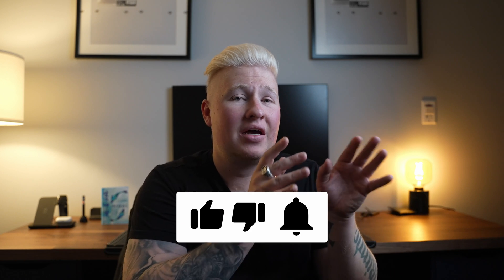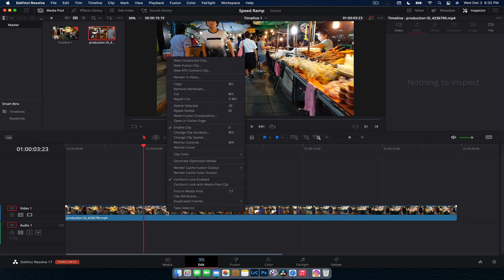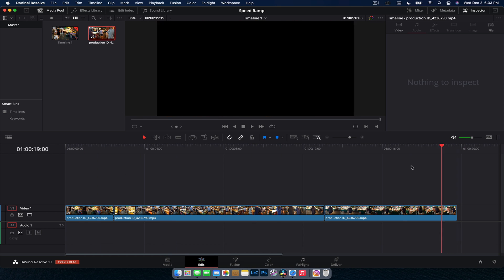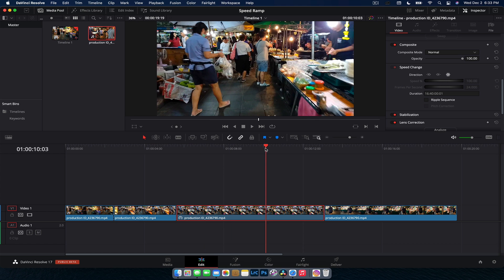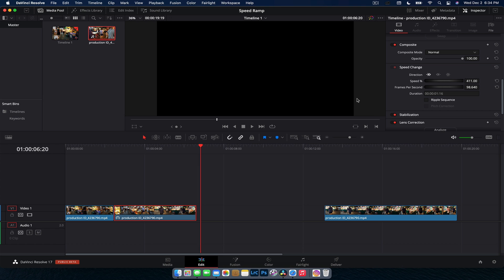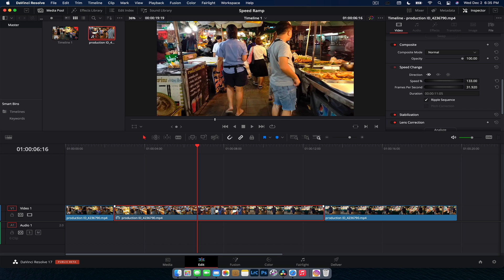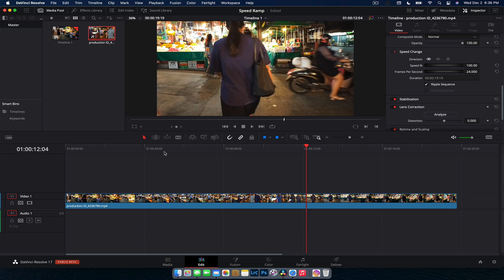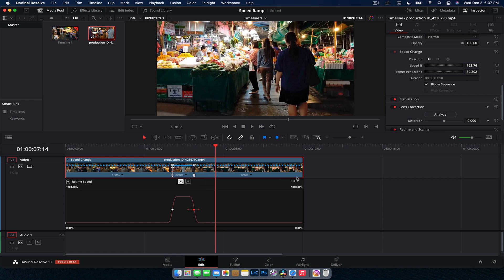NEW Speed Tools in DaVinci Resolve 17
There are some new Speed Ramp Tools on the block in DaVinci Resolve 17. In this video I will cover all the new tools you need to know about!